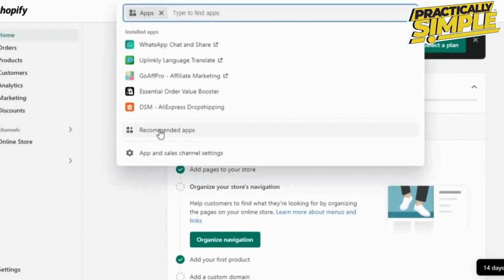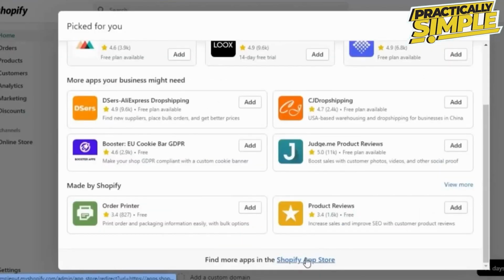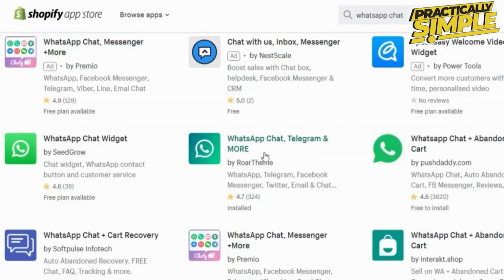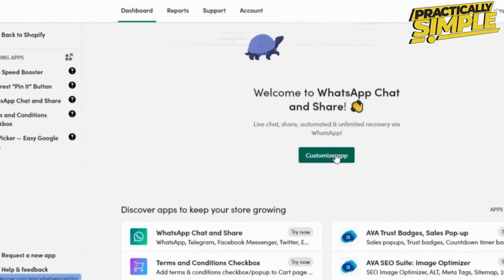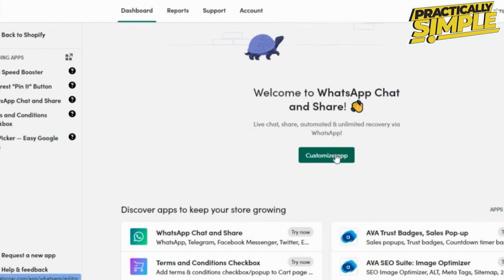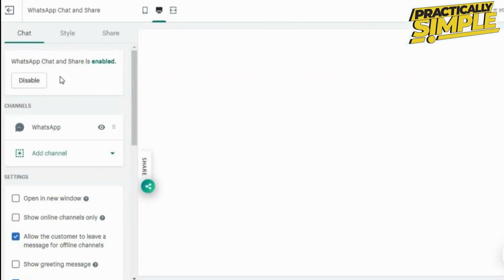How To Add Whatsapp Button on Shopify Store - Easy!!!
If you want to Find How To Add Whatsapp Button on Shopify Store but don't know how to do it, then this tutorial is for you!

In this tutorial, I'm going to show you How To Add Whatsapp Button on Shopify Store.